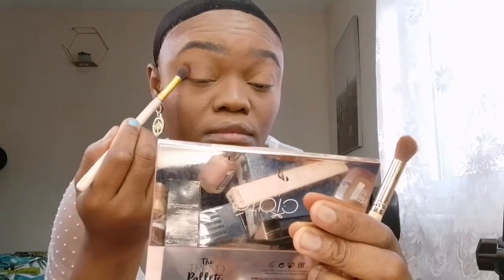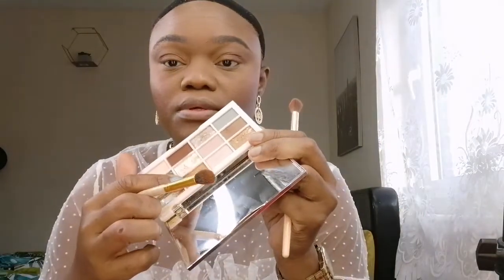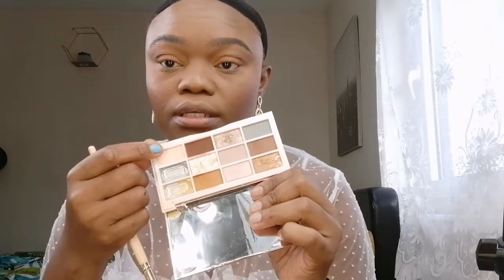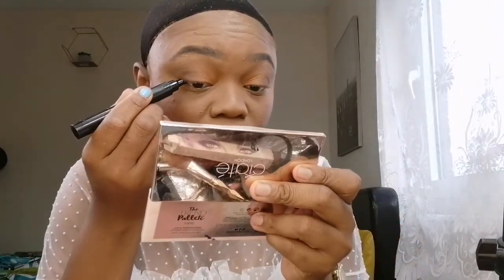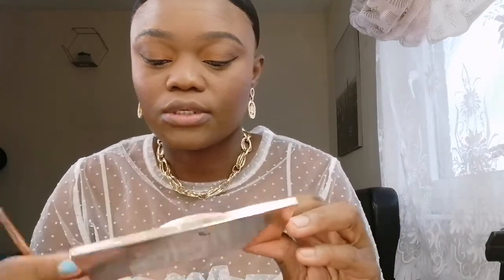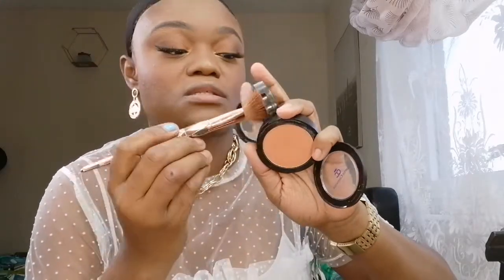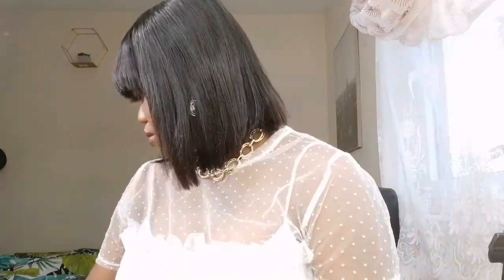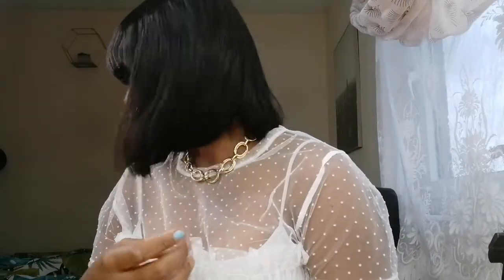Grwm:How to slay a frange wig at home with a red lip /megane fraise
Hey guys, please check out my last wig collection and a quick grwm makeup tutorial.